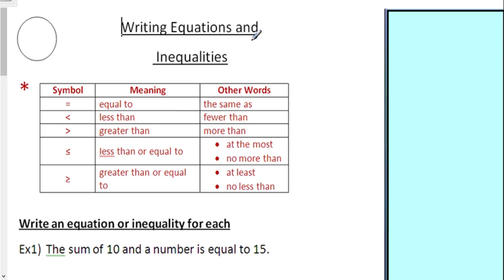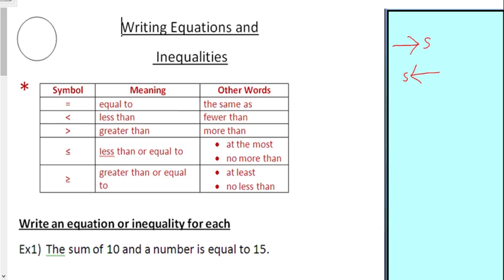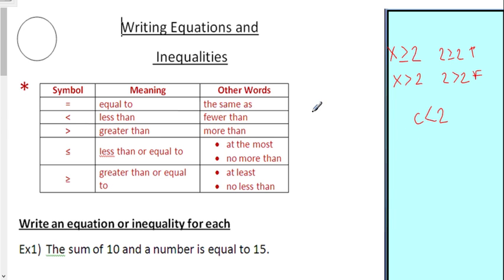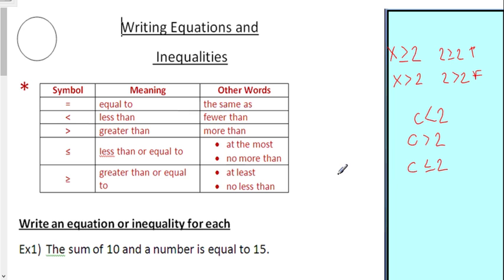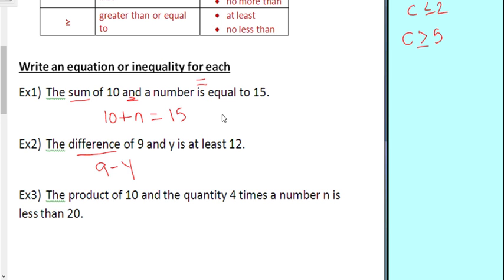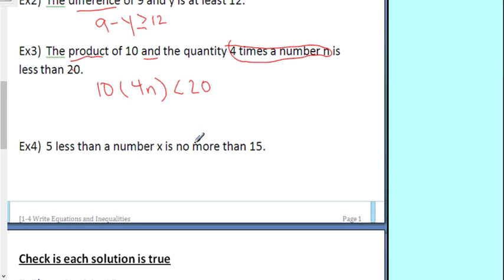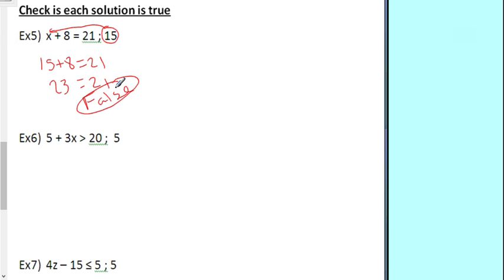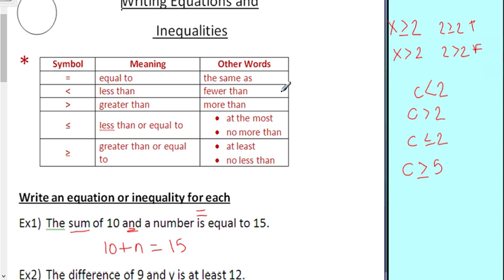Equations and Inequalities